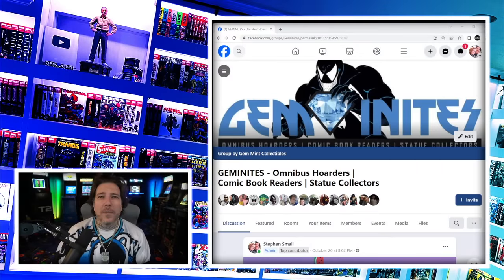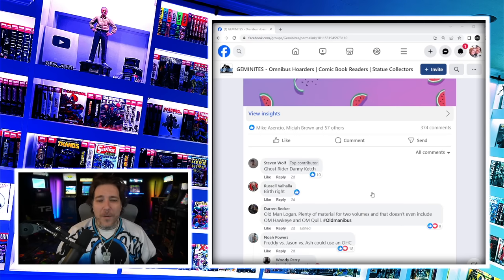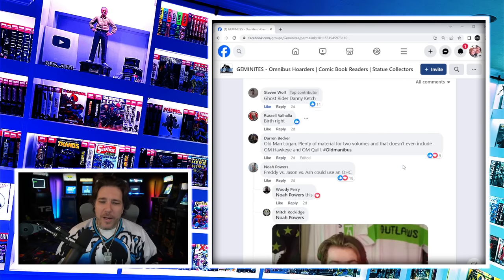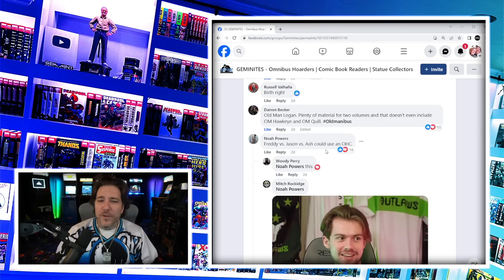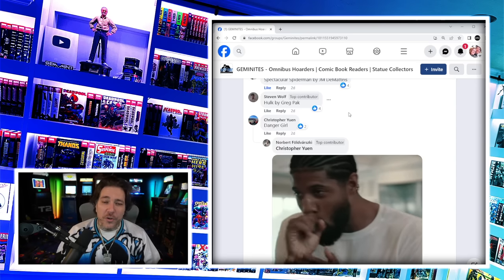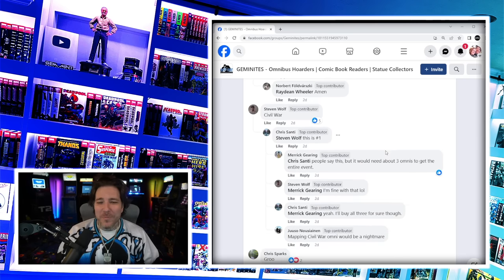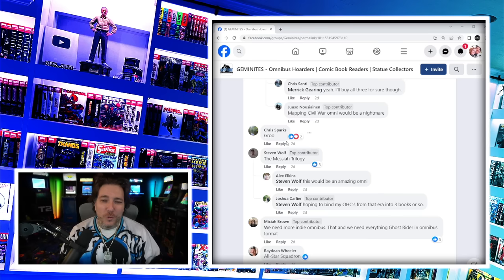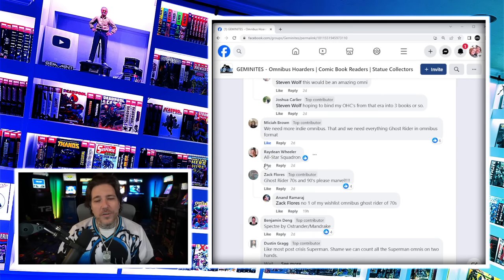Comic Book Runs that DESERVE an OMNIBUS!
We tagged EVERYONE in our Facebook Group Geminites and asked what Comic Book Runs DESERVE the Omnibus treatment. We got about 375 comments!